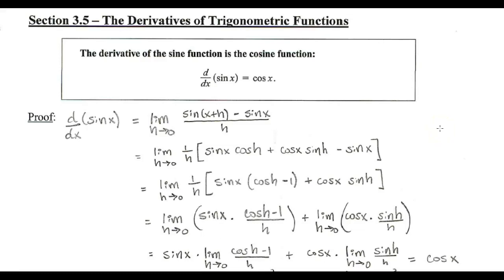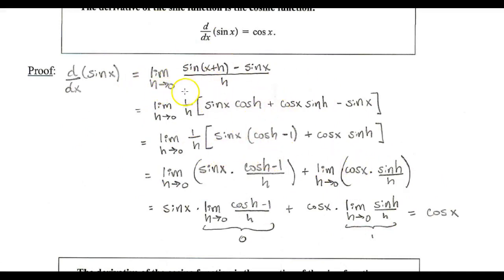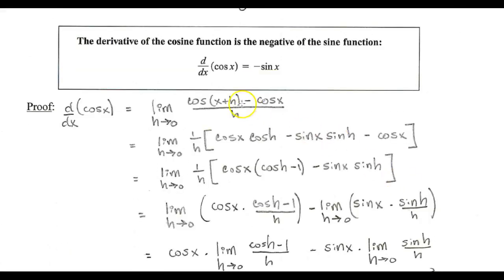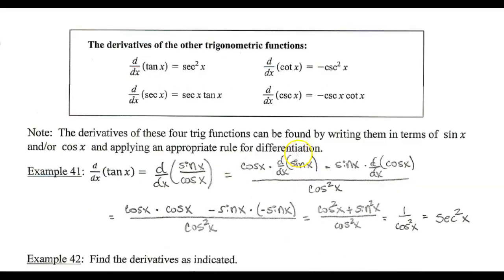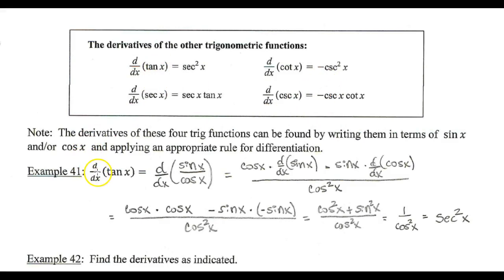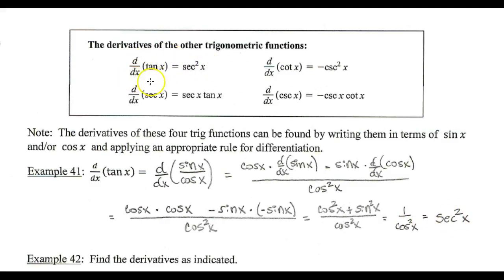Calculus I Class Notes - Example 41